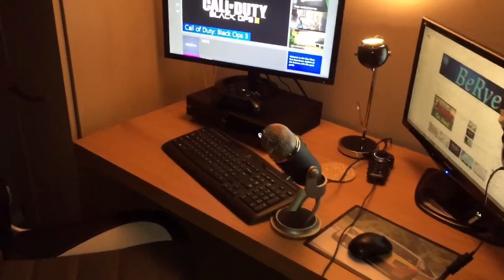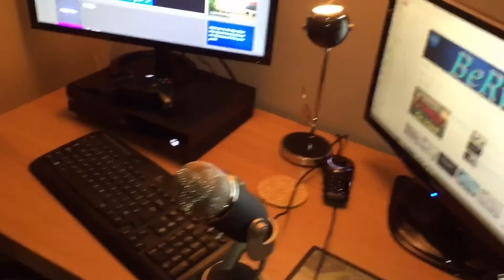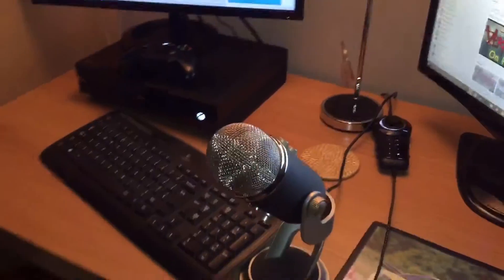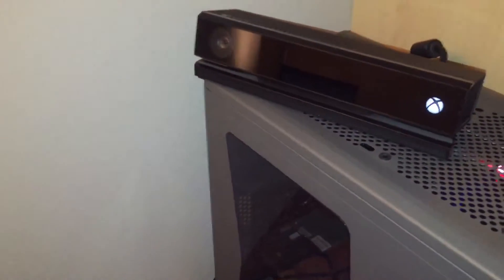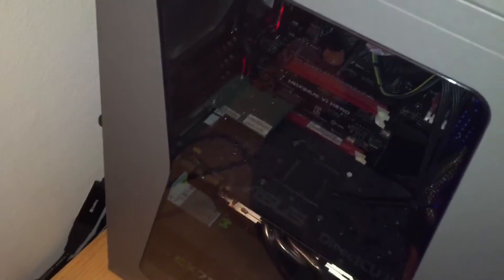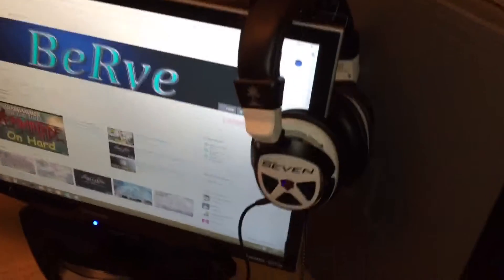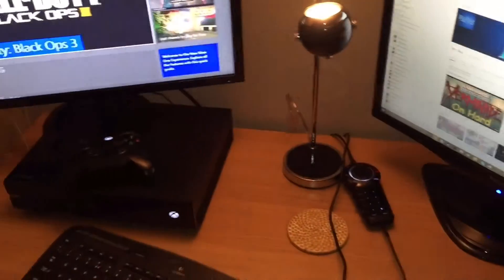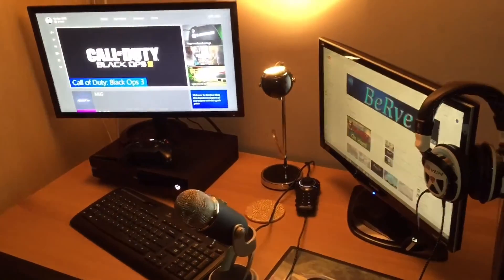Quick Video Of My Setup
Hi guys welcome back to another video, here's a quick video of my setup at the minute, always trying to improve it and the videos I do for you guys :)